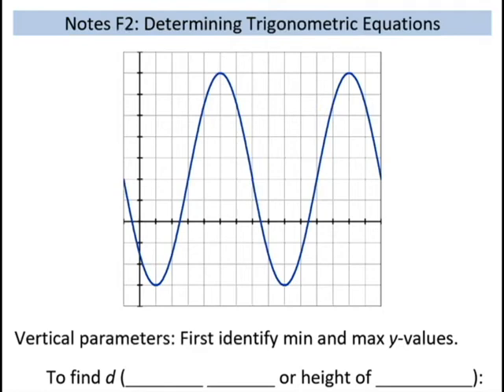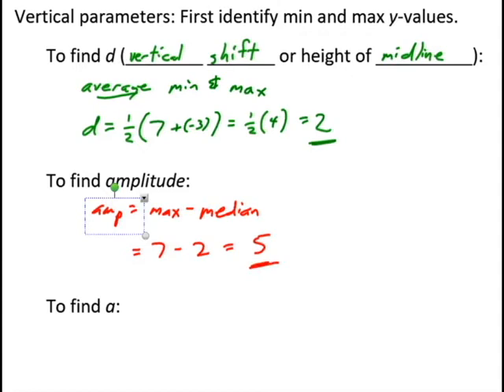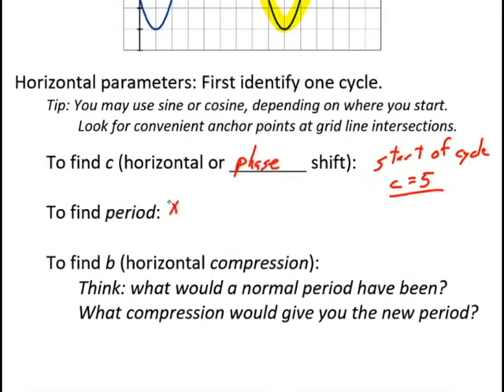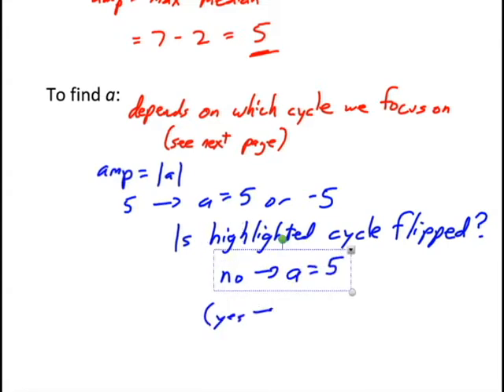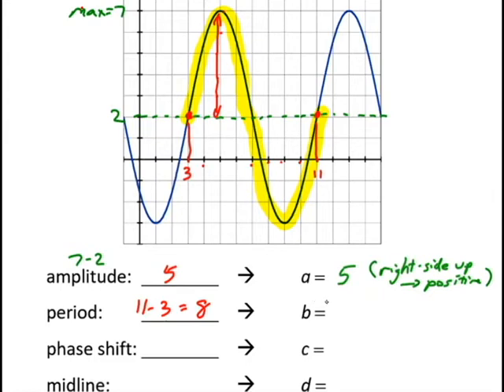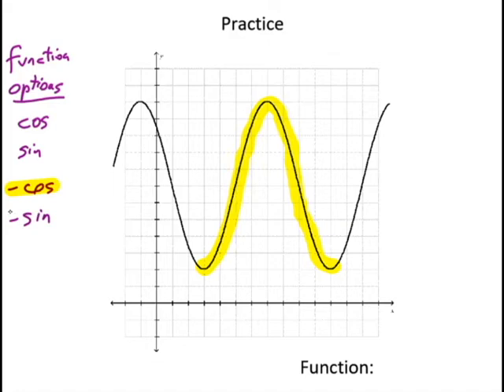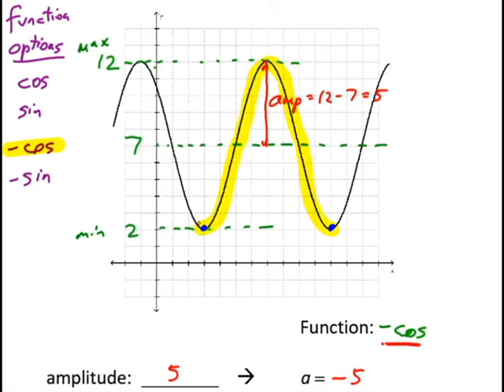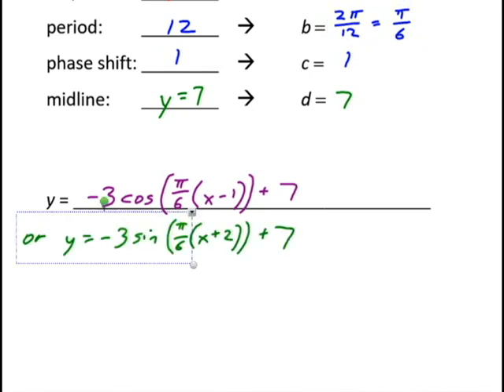PC Notes F2 Determining Trig Equations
Reading amplitude, period, phase shift and midline from a sinusoidal graph and writing an equation to describe it.